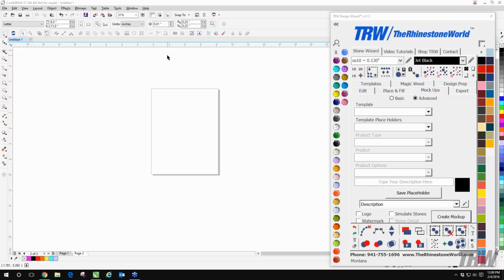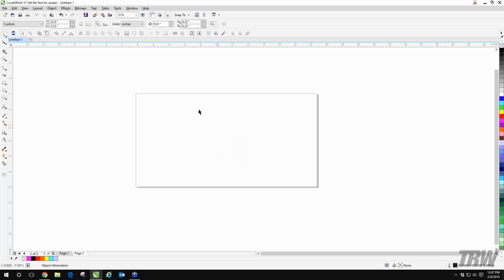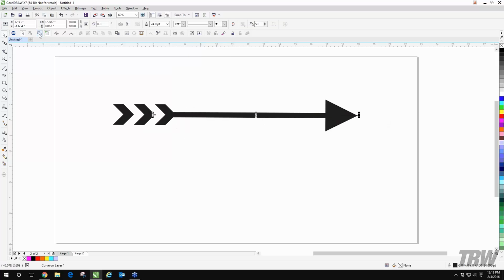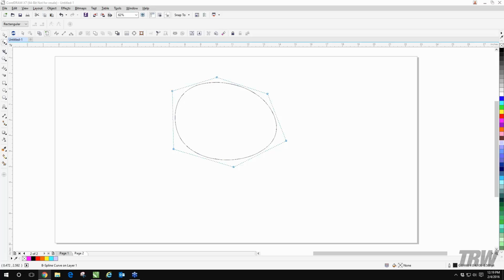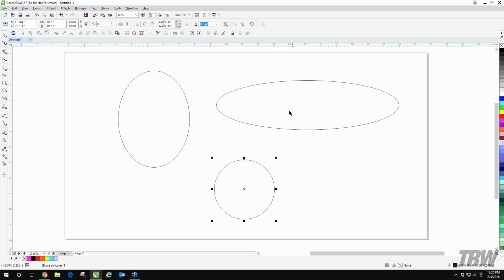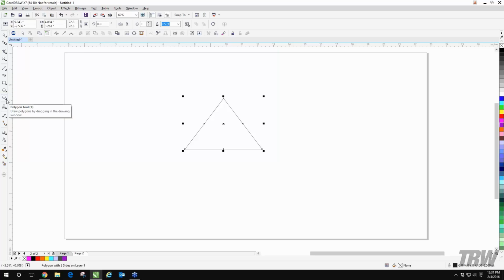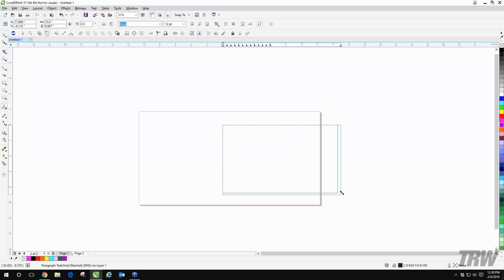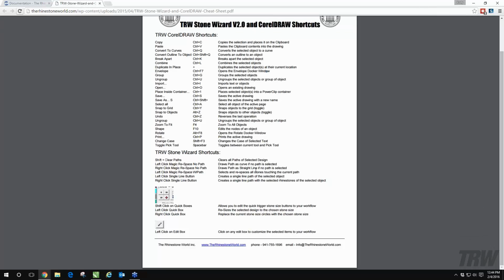2 4 16 Corel Draw x7 Overview